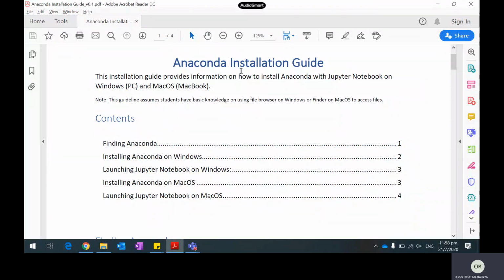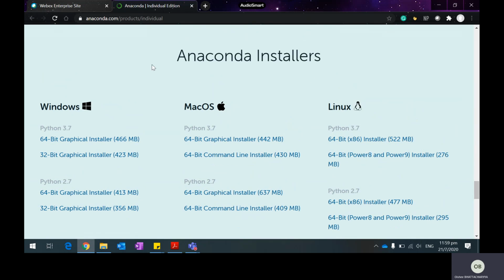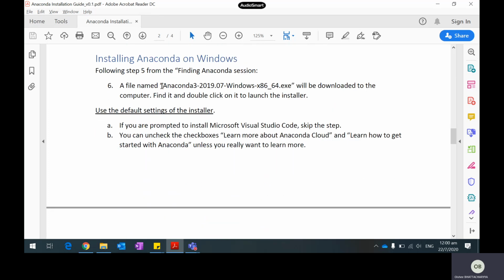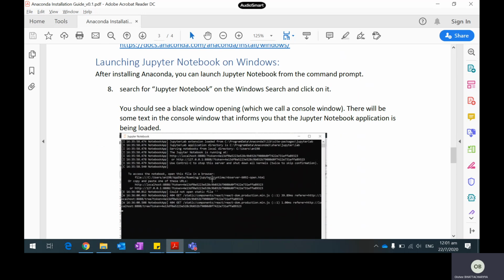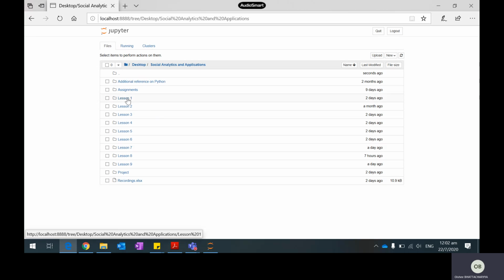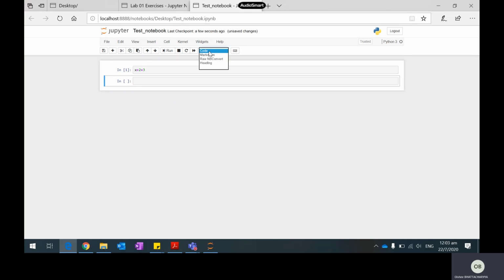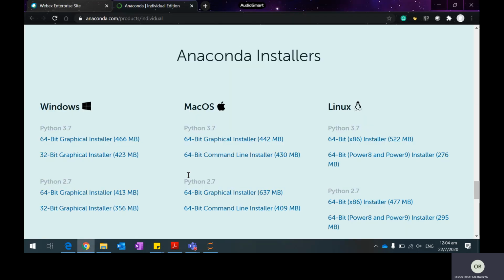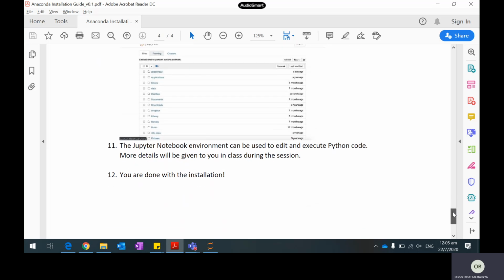Big data SERIES 1 Python Installation Guide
Big Data analytics requires to create environment for which python installation will be beneficial to learn . Follow the steps and download python  to work on problems of Big Data Analytics